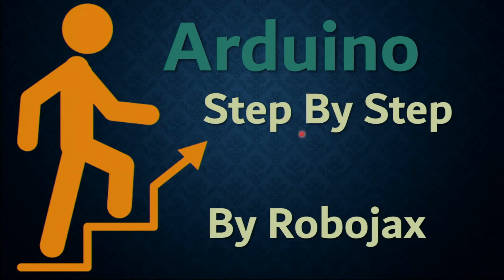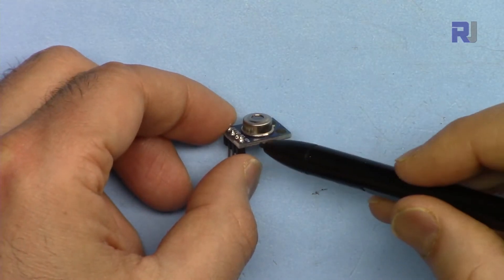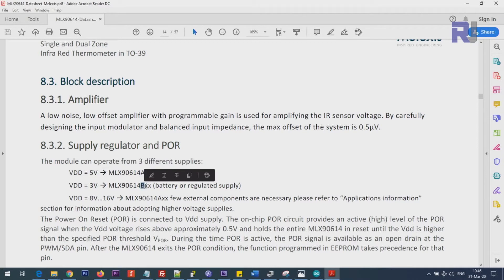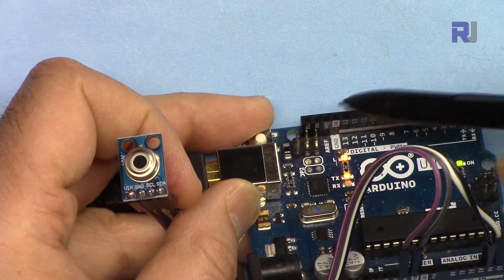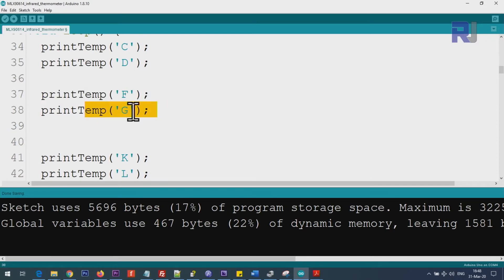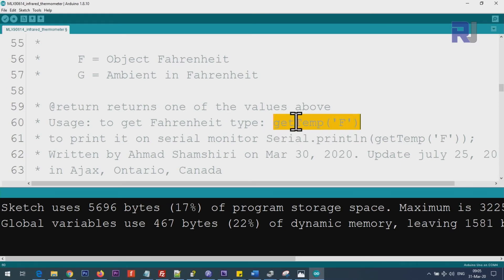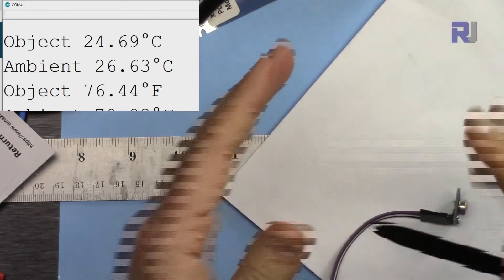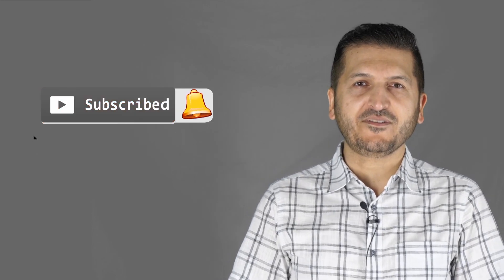Lesson 38: Using MLX90614 Infrared Contactless Temperature Sensor- RJT530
In this lesson we learn how to use MLX90614 Infrared Contactless Temperature Sensor  with Arduino.

 *** Purchase this MLX90614 from ***
Amazon USA
Amazon Canada
All Europe Amazon

Banggood or UNO board

00:00 Introduction
04:19 Datasheet viewed
06:51 Wiring Explained
08:02 Code Explained
14:04 Demonstration